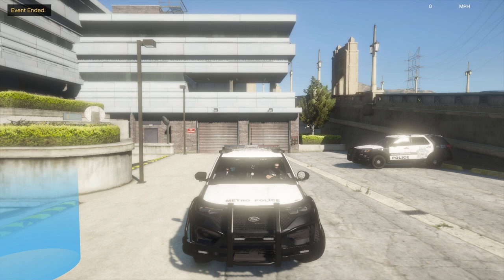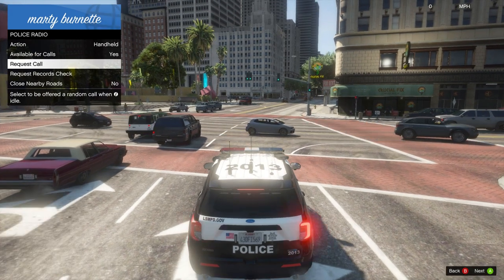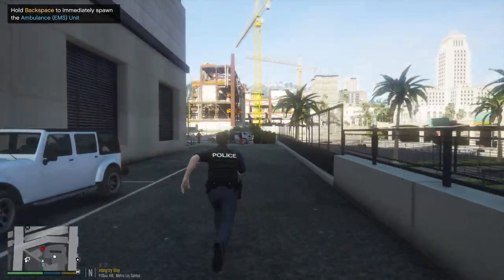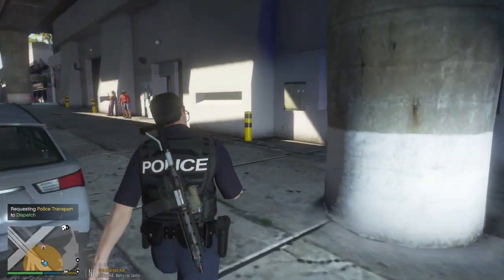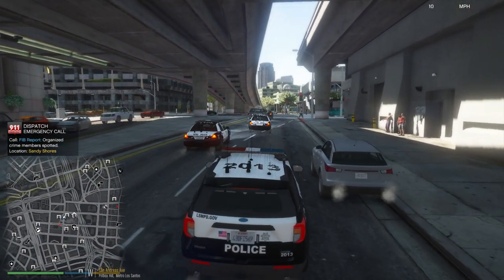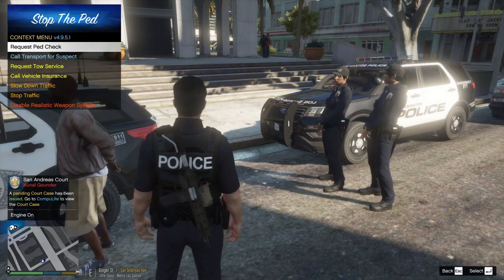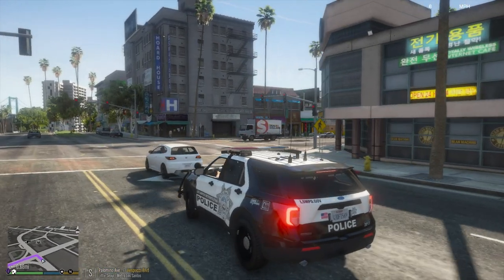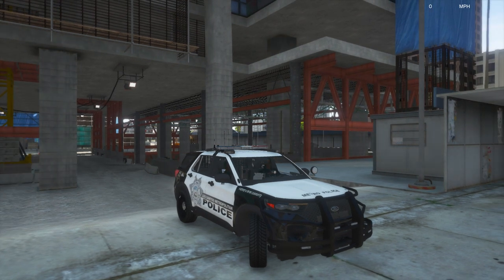Grand Theft Auto 5 LSPDFR 4.9 DAY188